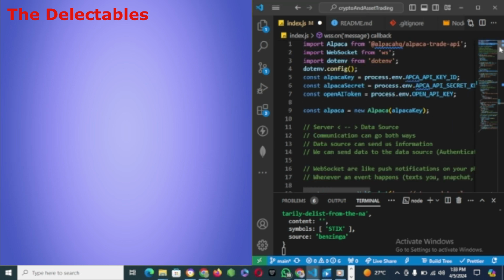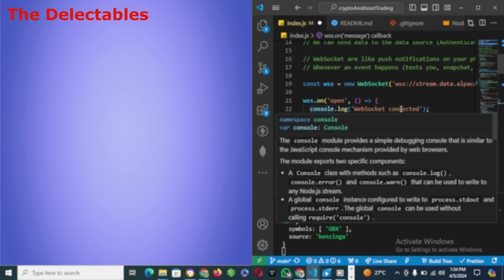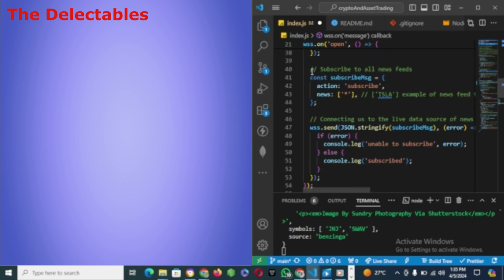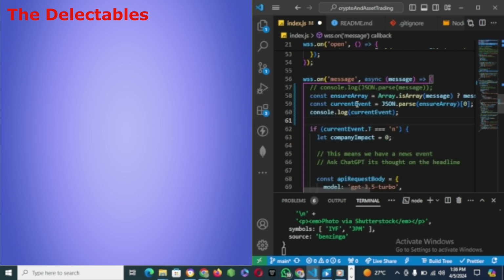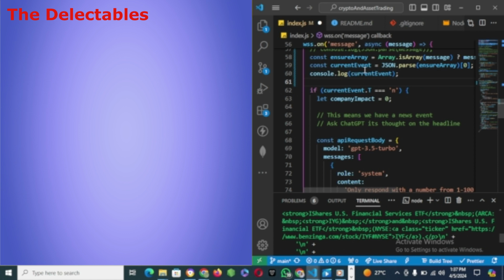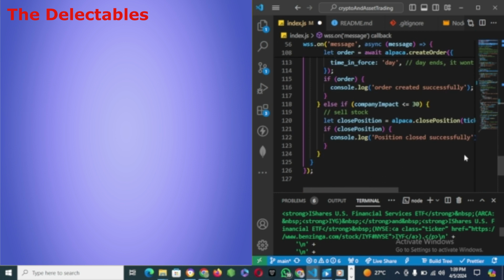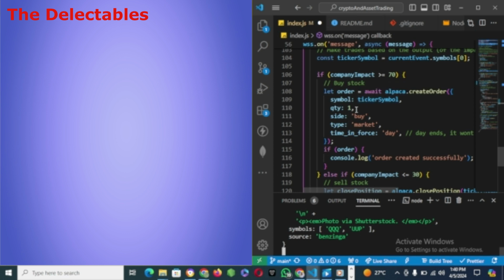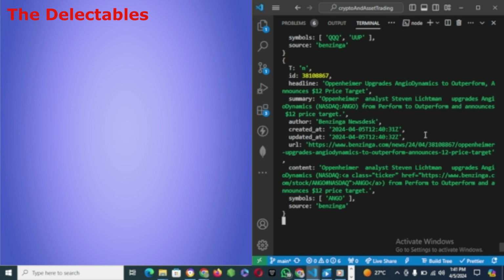Cryptocurrency trading bot using chatgpt for decision making